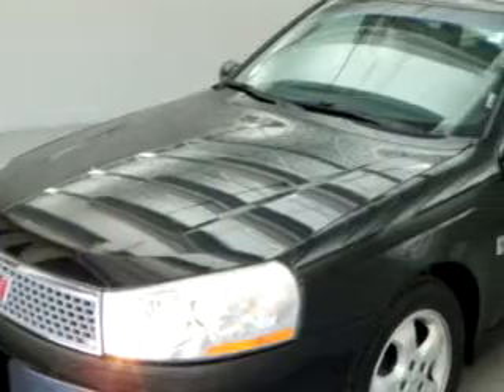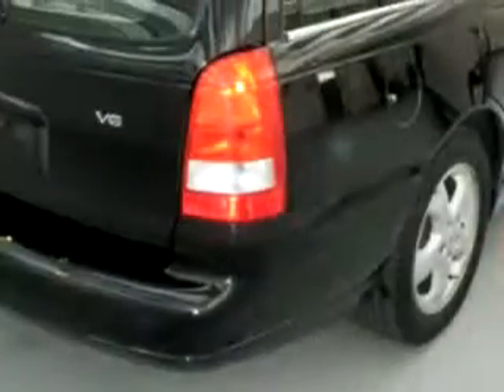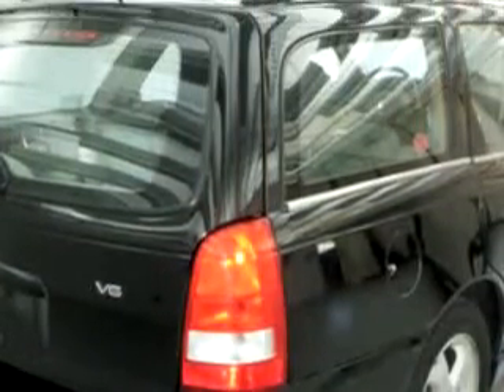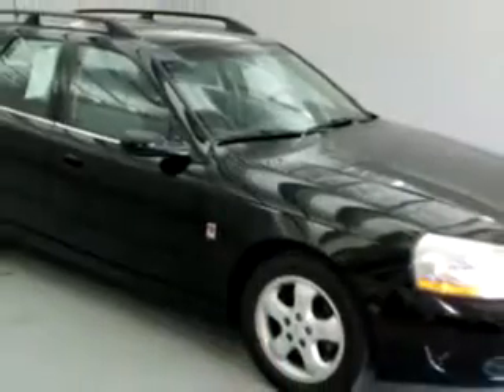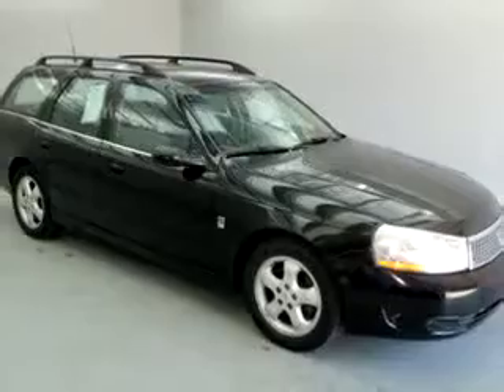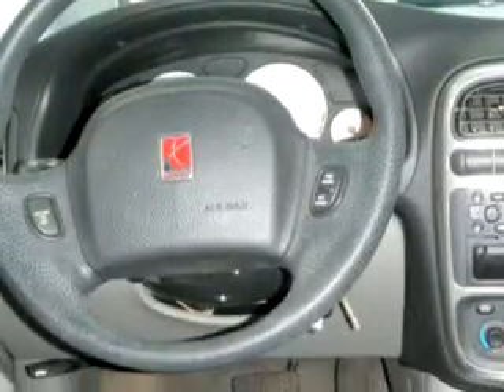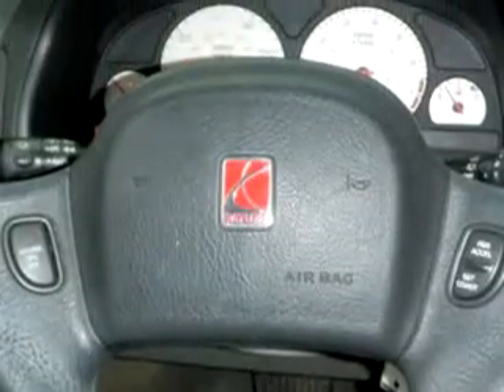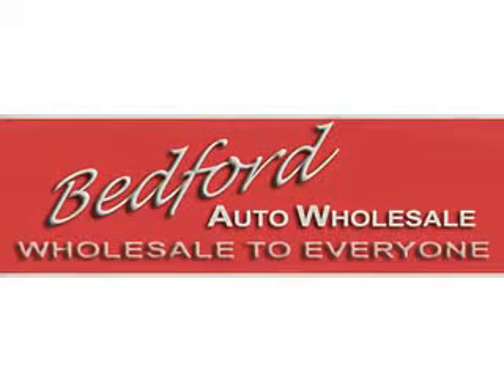2003 Saturn LW300 Bedford Auto Wholesale Bedford, OH 44146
2003 Saturn LW300- Imagine driving this Black 2003 Saturn LW300, equipped with a 6 Cyl. DOHC engine and an automatic transmission with only 74,141 miles. Enjoy an impressive 29 miles to the gallon on this great car with features like Keyless Entry, Tilt Steering Wheel, Cruise Control, Cruise Control, Steering Wheel Controls, Power Door Locks, Power Windows, and much more. Enjoy the drive and have peace of mind in this 2003 Saturn LW300. See us at Bedford Auto Wholesale today!
Miles-  74,141
VIN- 1G8JW84R73Y573844

Bedford Auto Wholesale
424 Broadway
Bedford, Ohio 44146